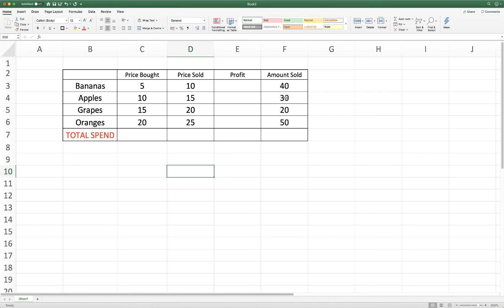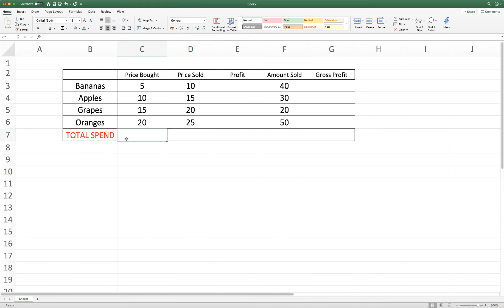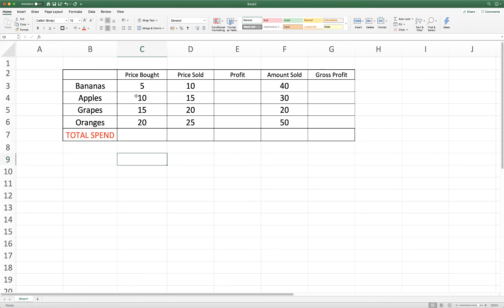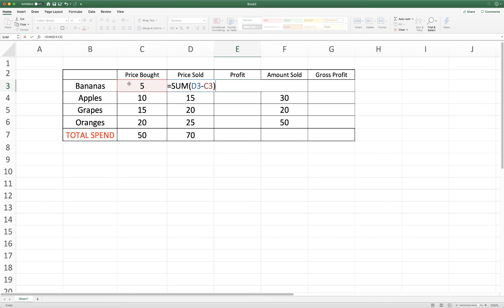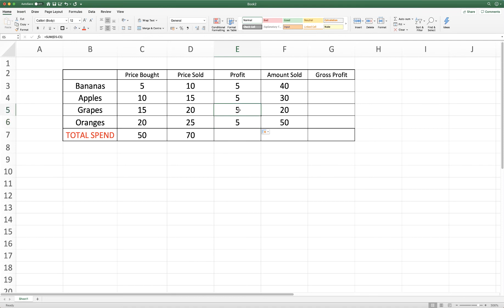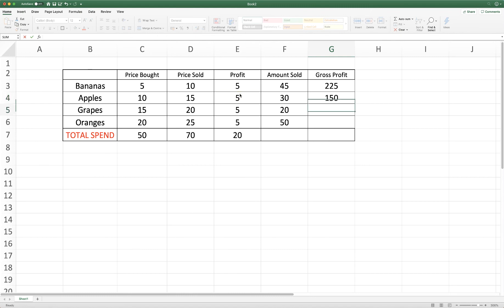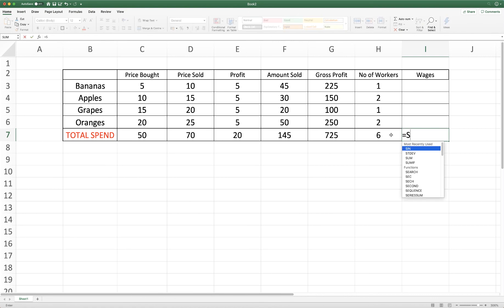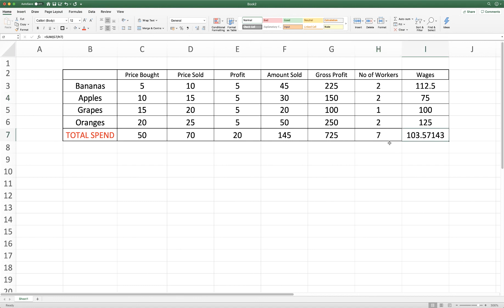How to use simple formulas in Excel | Microsoft Excel Tutorial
In this video learn how to use simple formulas in Excel including addition, subtraction, multiplication and division.  Using a simple table I demonstrate how these formulas would work in an everyday situation such as a shop / market stall.

Simple formulas in excel are automated which means your answers/results to formulas will automatically update when/if you need to change the data in your worksheet.

My range of excel tutorials are aimed at helping as many people as possible to use the tools and tricks within this software program.  Excel is an extremely powerful piece of software but can be used for simple everyday tasks such as budgeting, accounting, simple data entry and much more. Not only can you develop results in value form but all in graphs and charts.